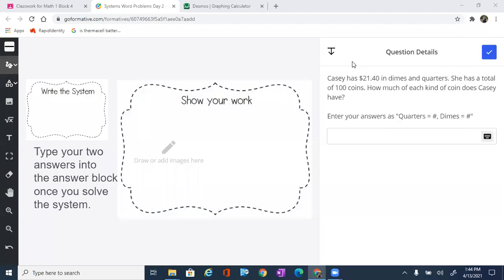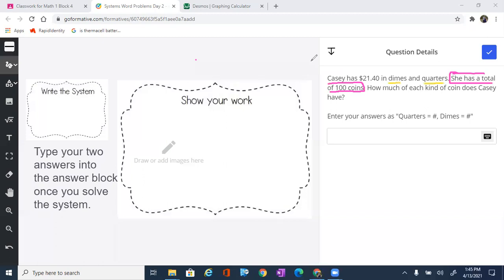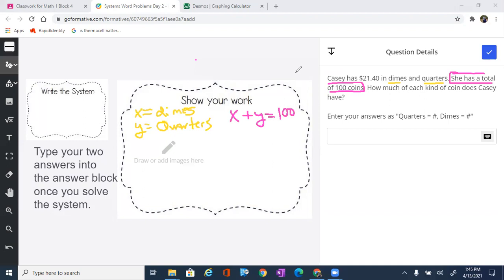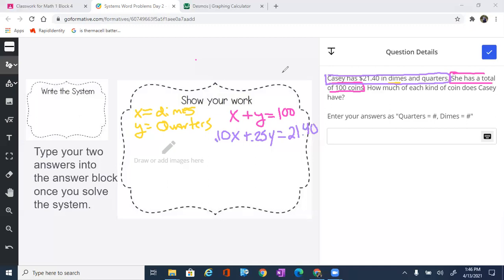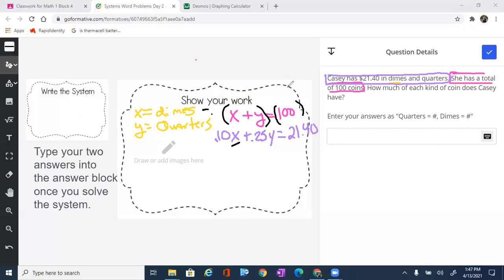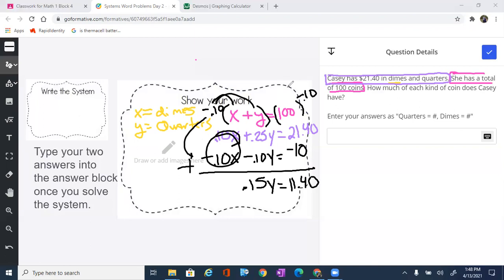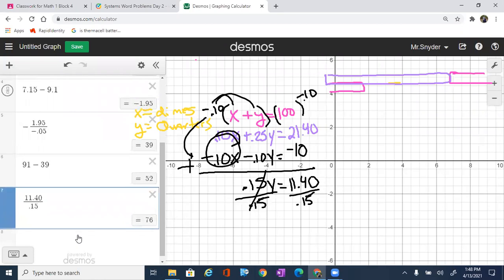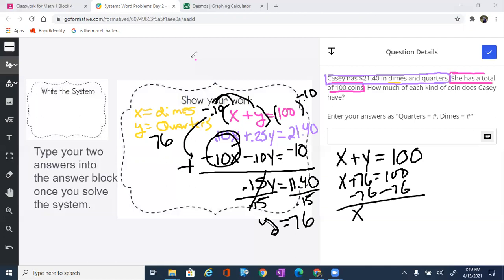System of Linear Equations Coins 2 Word Problem